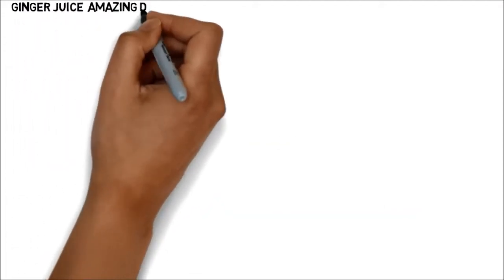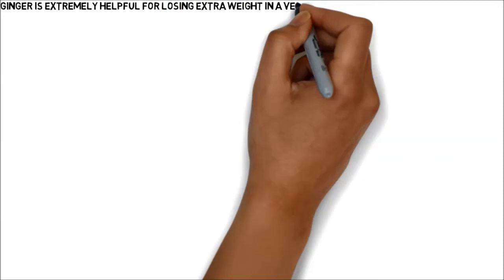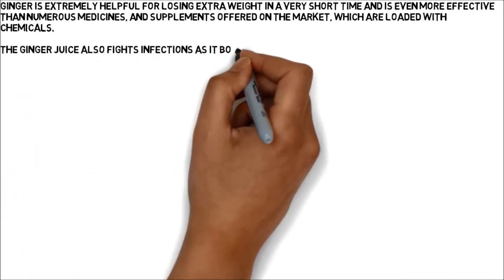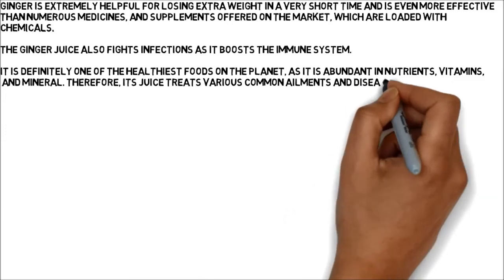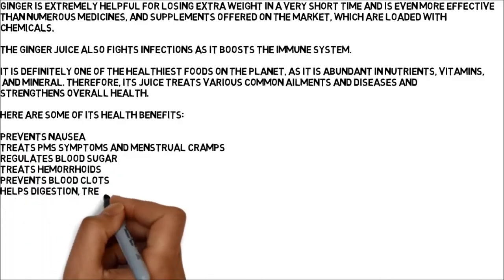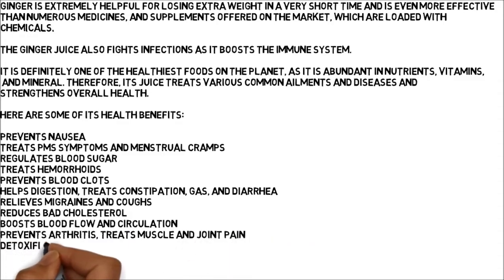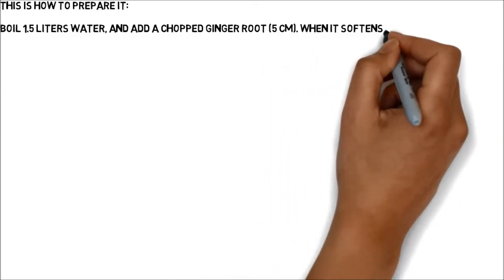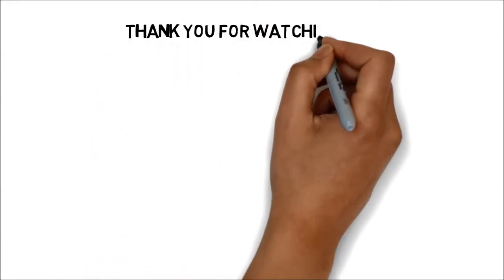Ginger Juice – Amazing Drink That Helps You Remove Belly Fat And Boost Immunity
Ginger is extremely helpful for losing extra weight in a very short time and is even more effective than numerous medicines, and supplements offered on the market, which are loaded with chemicals.

belly fat
how to lose stomach fat
boost immunity
immune system
immune boosters